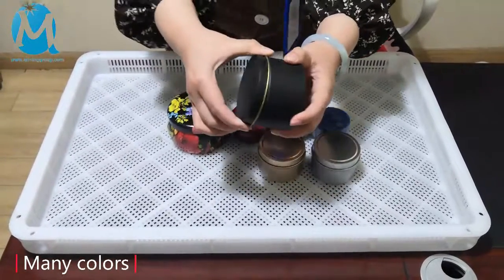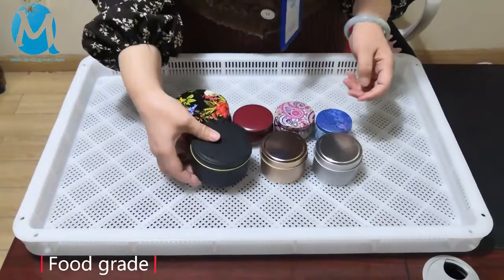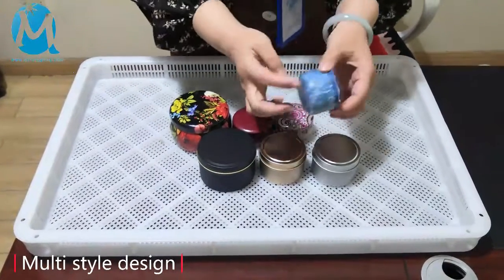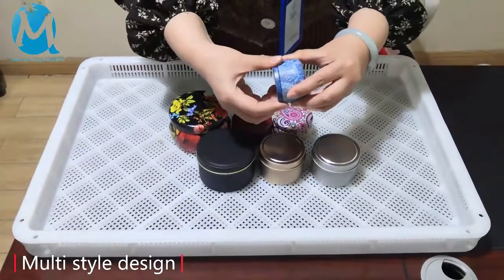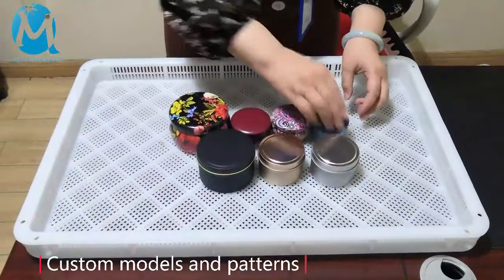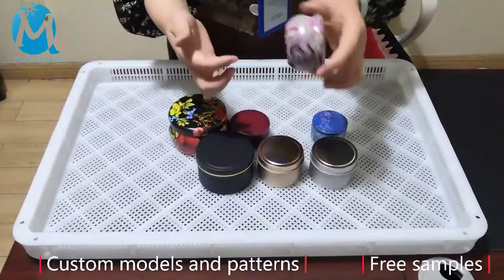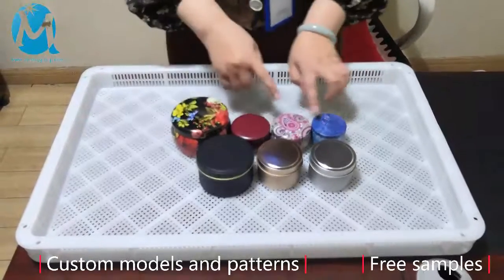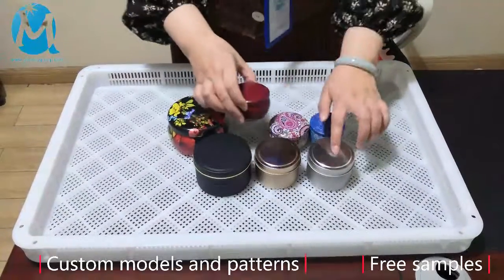Choosing the right candle tins. Tips and what to avoid.Qiming Packaging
Custom    Free sample   Free design    Professional pre-sales and after-sales service